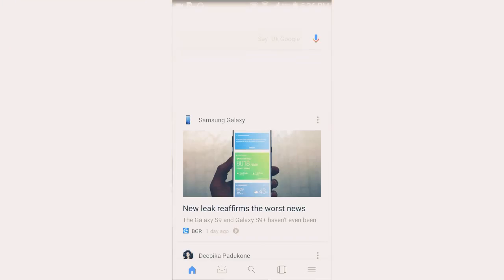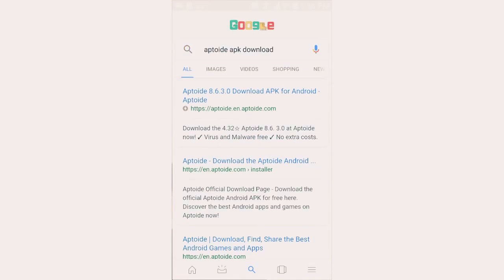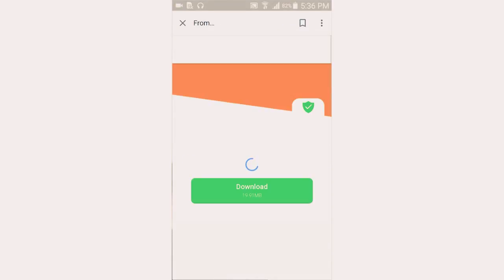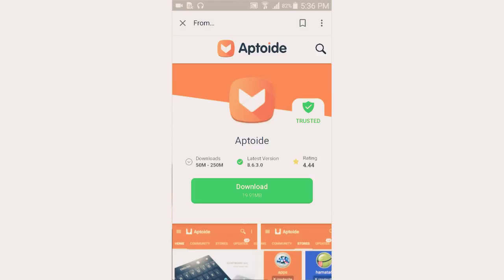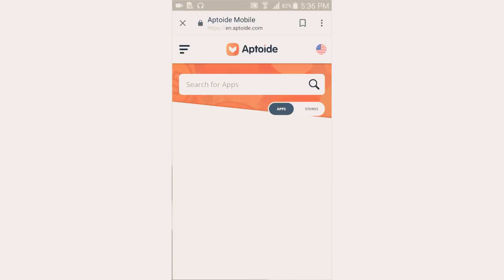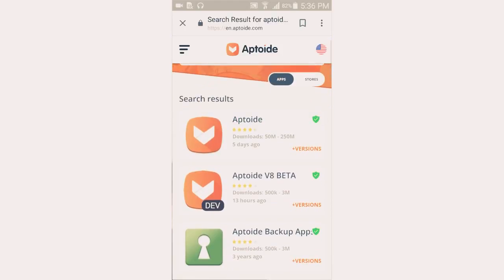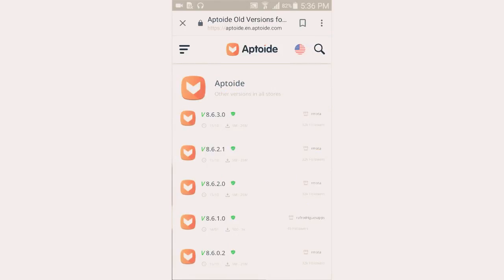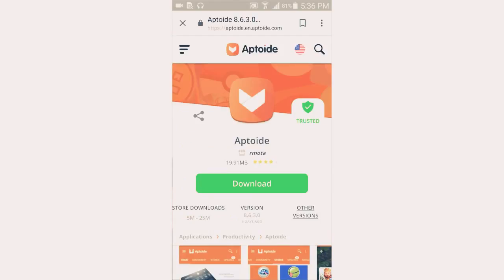How to download aptoide apk app free from browser new 2018 new version best app by "greek tech"